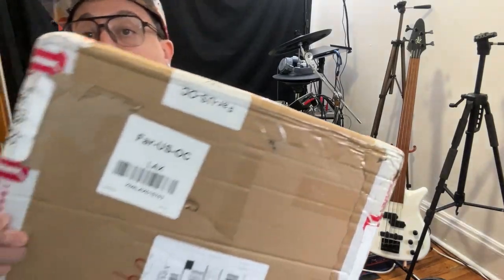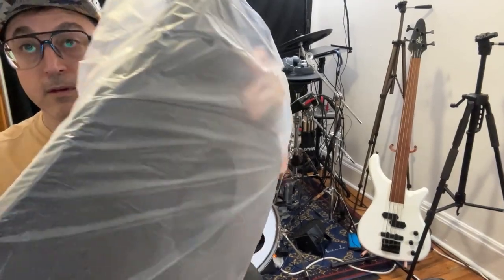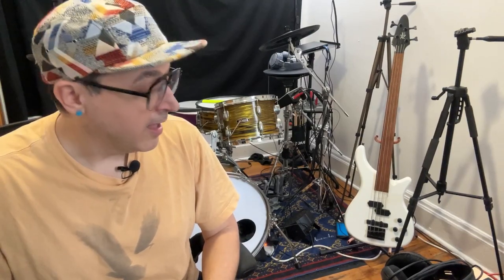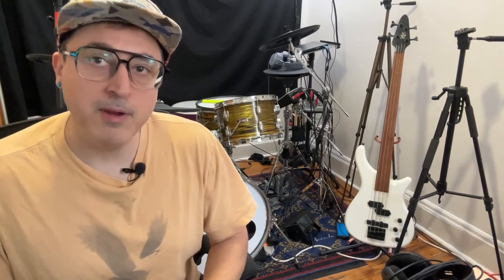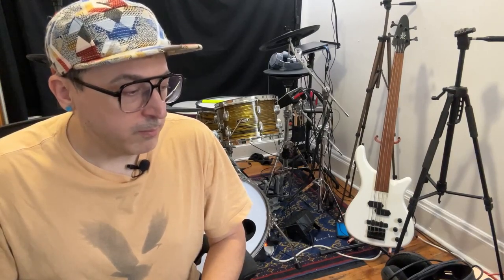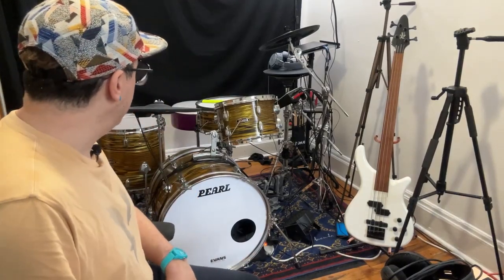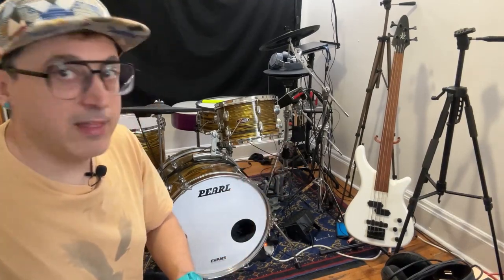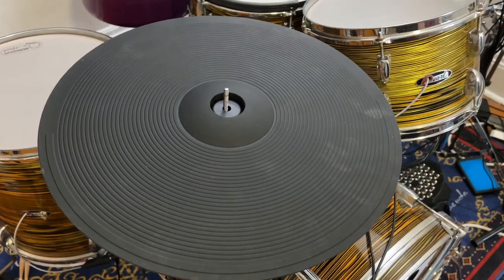18" Lemon Ride Arrived! - Drum Vlog #26